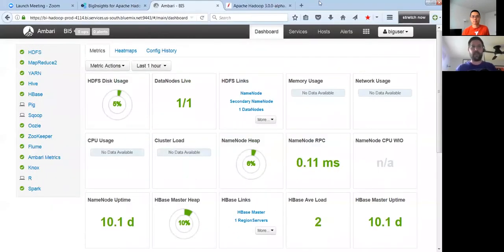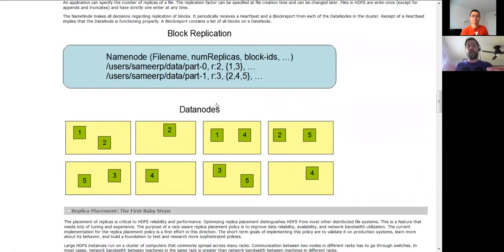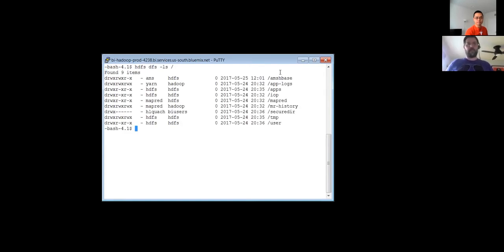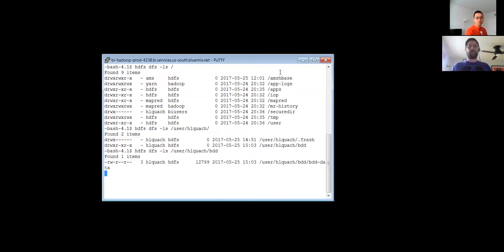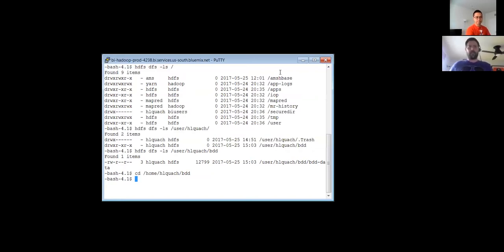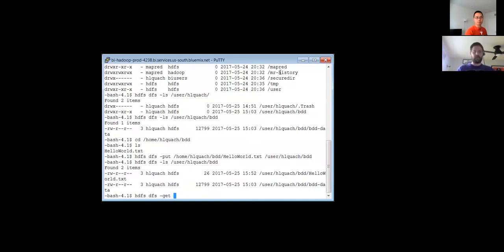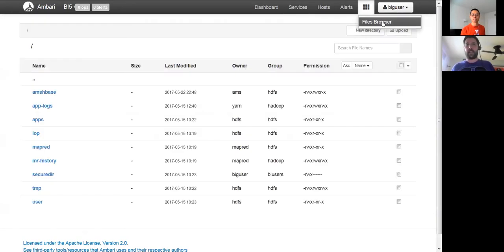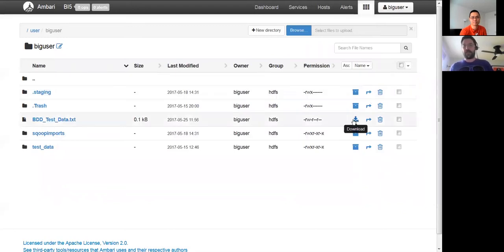Basic Hadoop HDFS commands - Command Line and Ambari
Big Data Dudes - UNPLUGGED. Your favorite Big Data heroes show you how to easily work with HDFS (the Hadoop Distributed File System) on a Hadoop cluster using command line techniques and GUI on IBM's Bluemix. Check out their other videos, including their Feature Film: Big Data Dudes and The Lost in Las Vegas Mystery